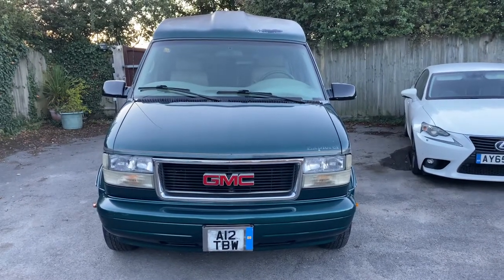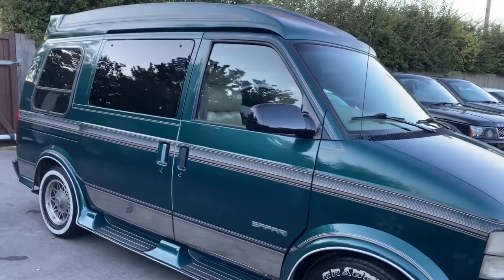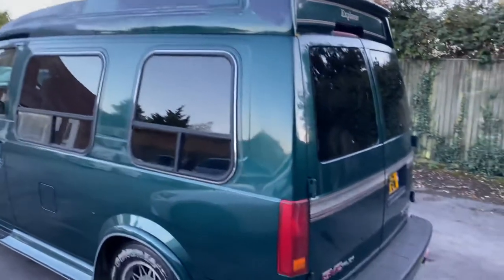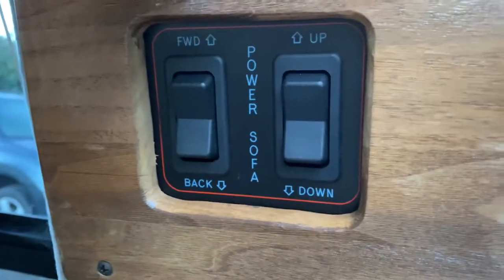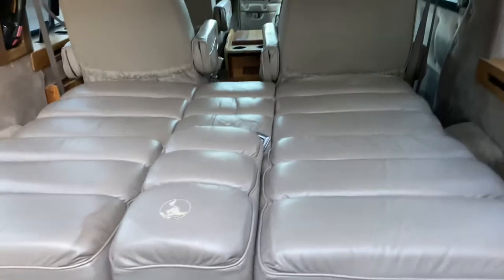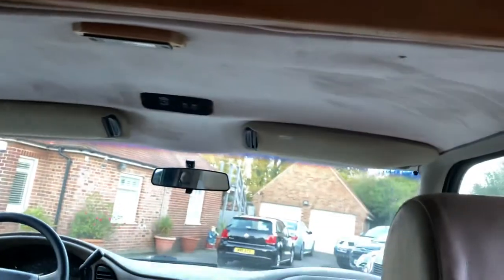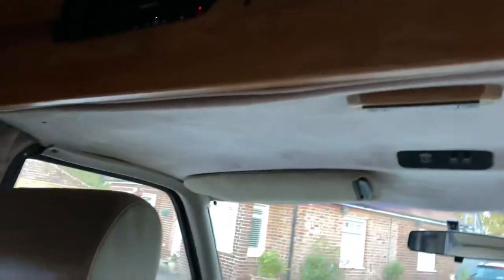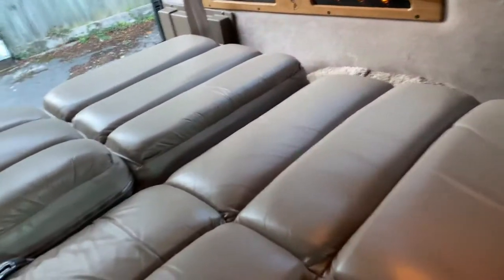GMC SAFARI DAY VAN LHD 1999